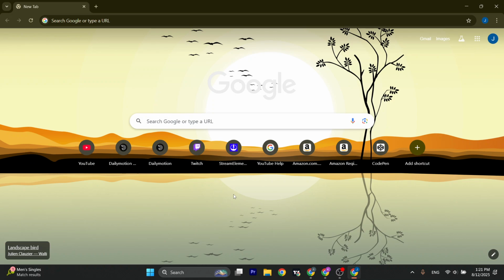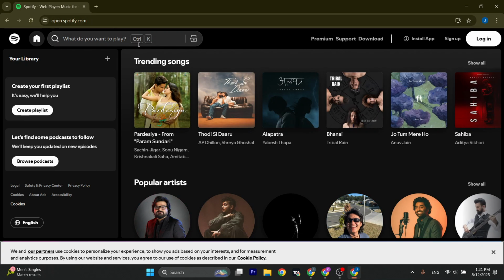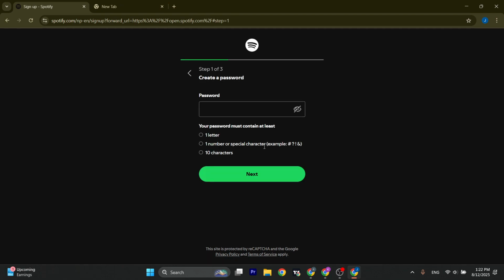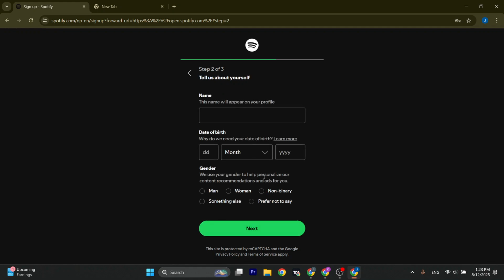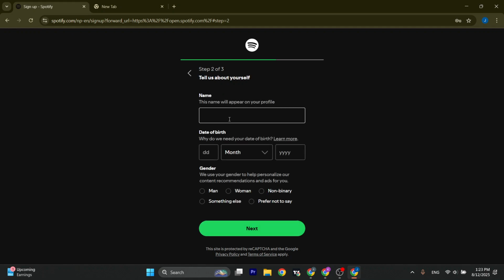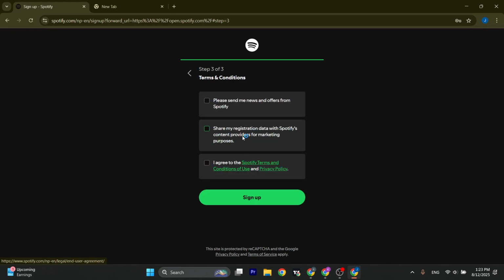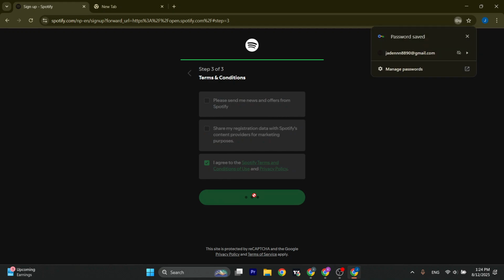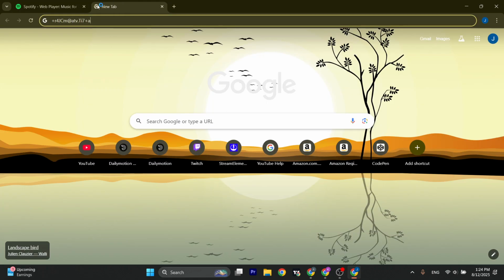How To Create a Spotify Account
In today’s video, I’ll show you the step-by-step process to create a Spotify account. Spotify is one of the most popular music streaming platforms, and having an account allows you to enjoy your favorite songs, playlists, and podcasts.

You can create a Spotify account using either the mobile app or the website. In this tutorial, we’ll use the website, but the steps are very similar on the app. Simply download the Spotify app on your device or visit open.spotify.com to get started.

To sign up, click on the Sign Up button on the top right of the screen. After entering your details, create a strong password with at least one letter, one special character, and a minimum of 10 characters.

Next, enter your display name, date of birth, and gender. You can also choose to receive updates and offers from Spotify by checking the notification boxes.

Once your account is successfully created, you can start streaming your favorite music and podcasts immediately.